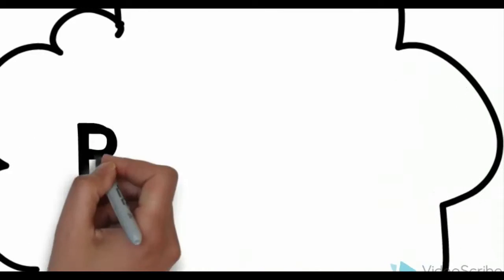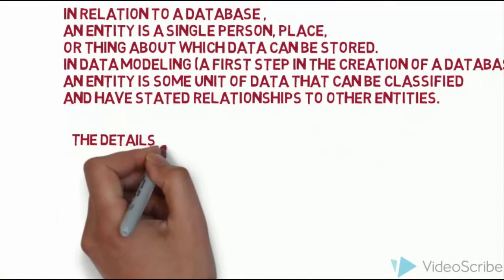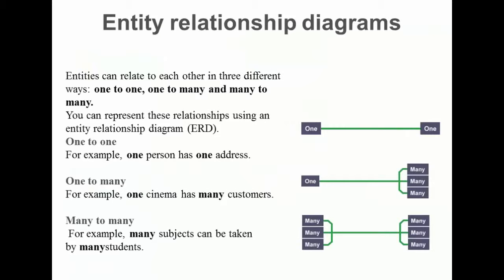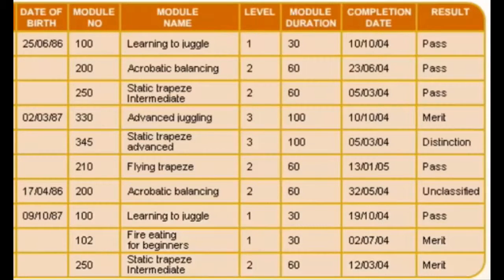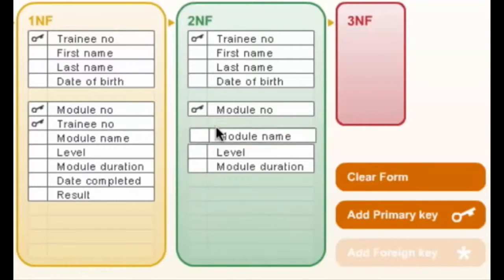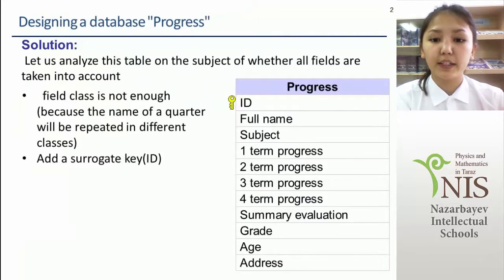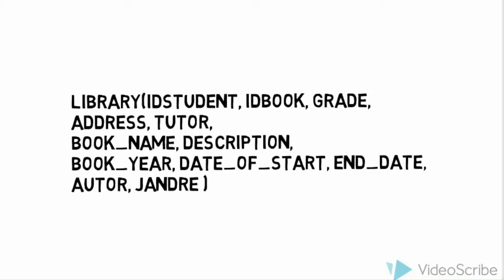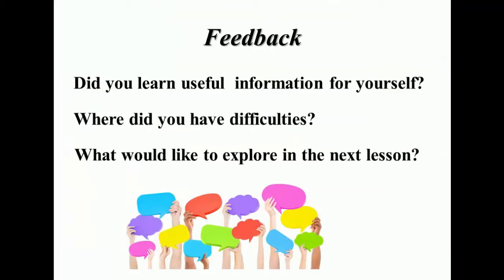Informatics.Grade 11.Introduction to Databases. Duisekeyeva B.